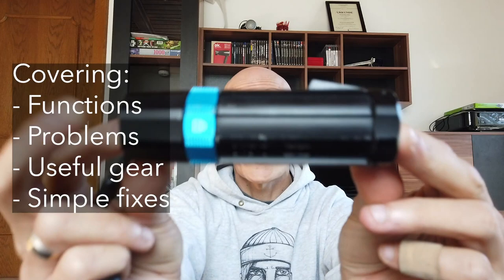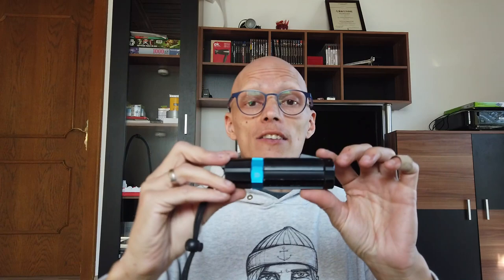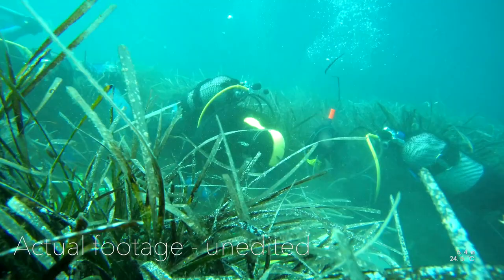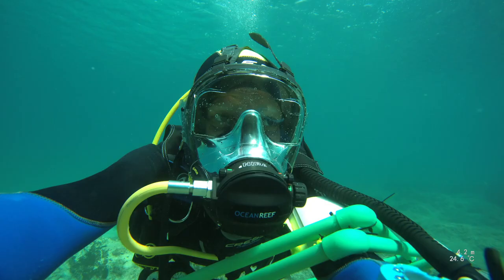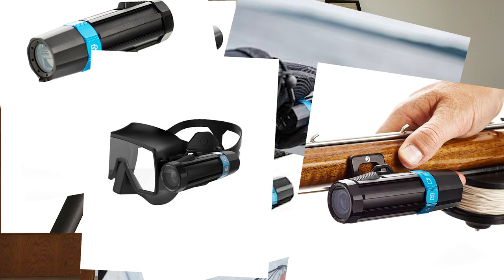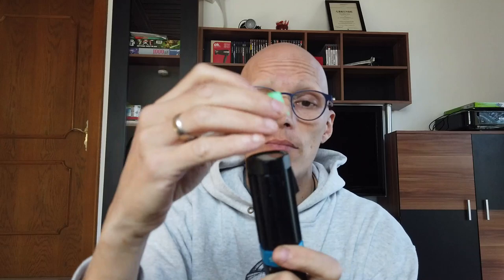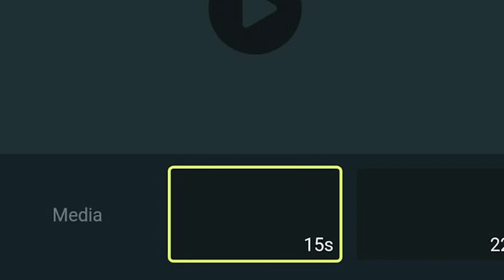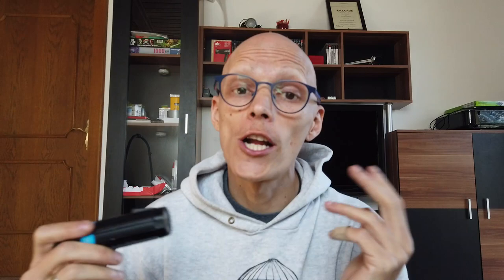Review - the Best underwater camera? 100 dives later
Paralenz revolutionized underwater cameras: With adaptive color correction and groundbreaking features, the Dive Plus and Vaquita come packed with amazing features. We have a closer look at the Paralenz dive camera and also talk about troubleshooting and common issues, dos, and don'ts and how it performed after more than 100 dives on the counter!